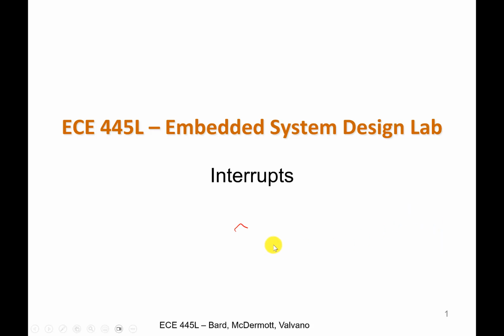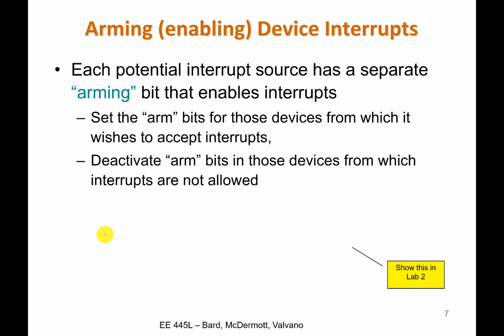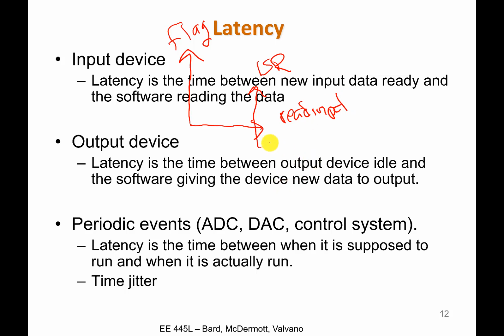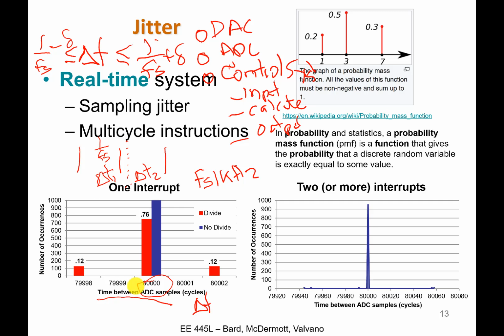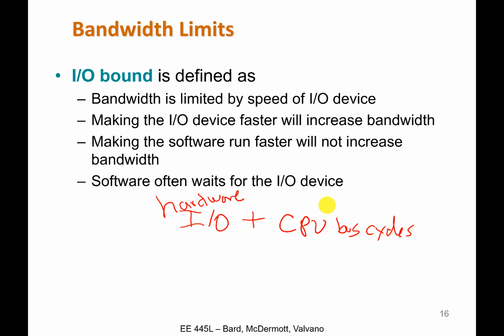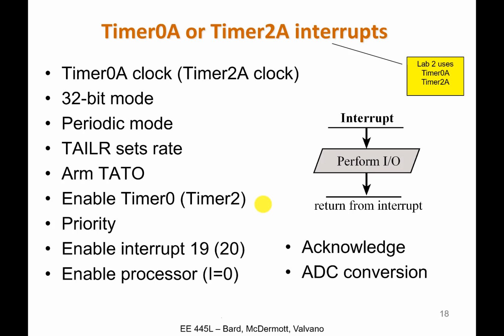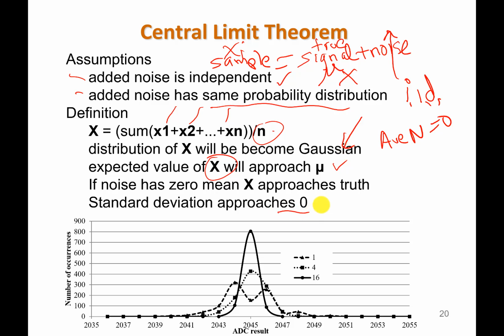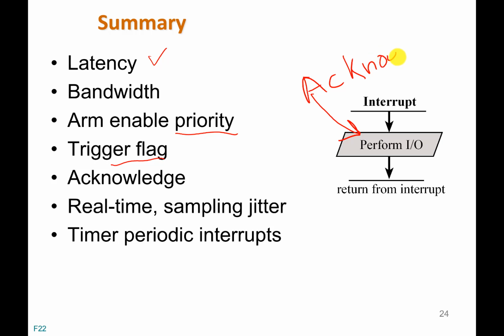Lec05 Interrupts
ECE445L Spring 2025, Review of interrupts.